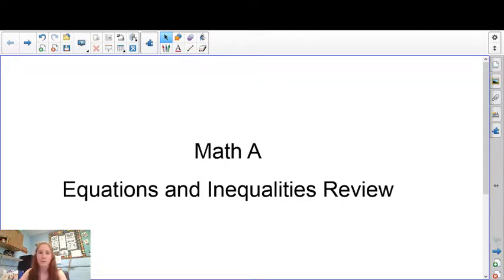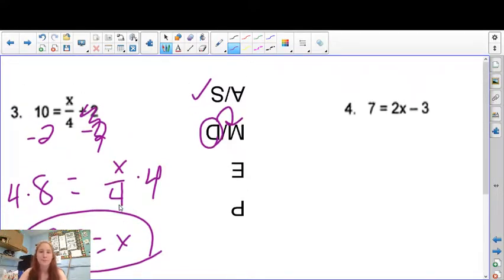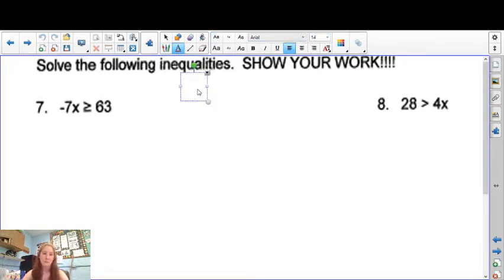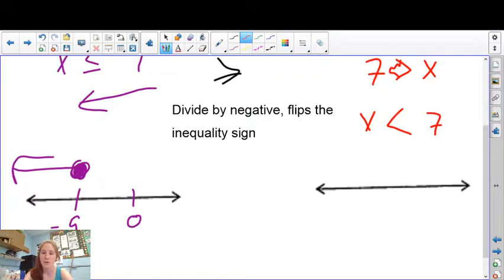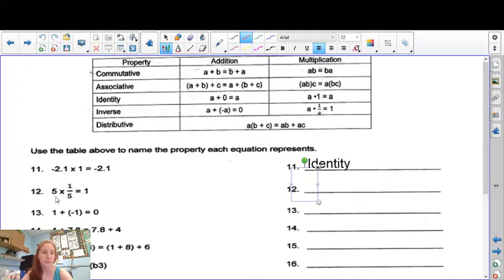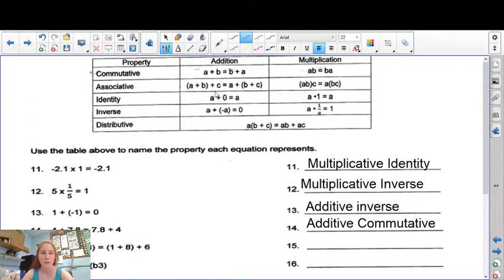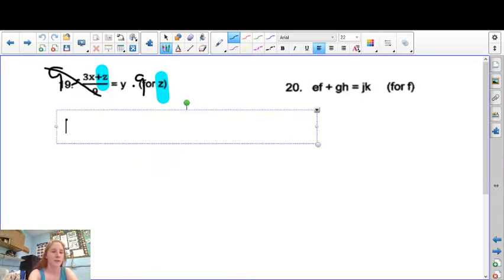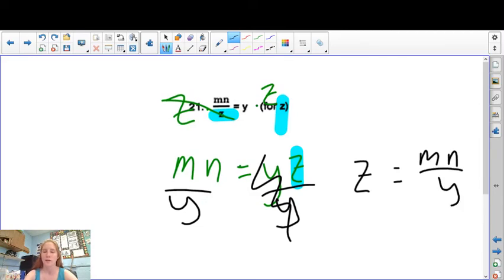Equations and Inequalities Review